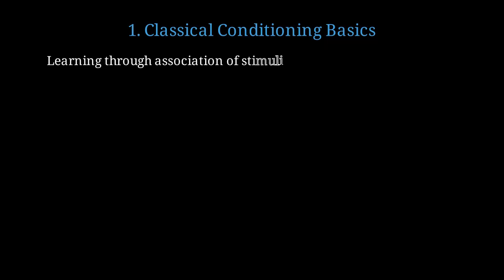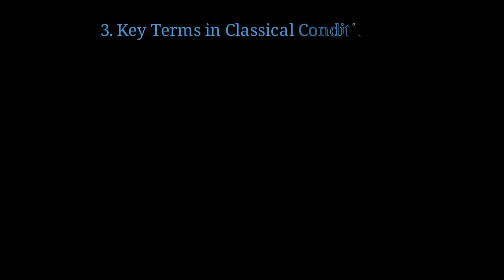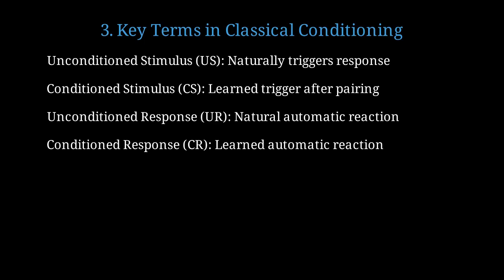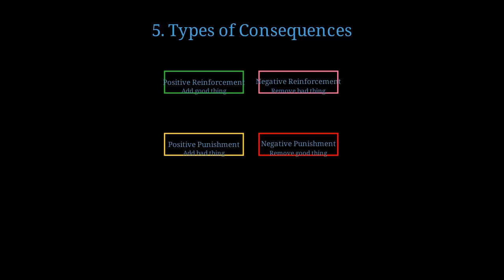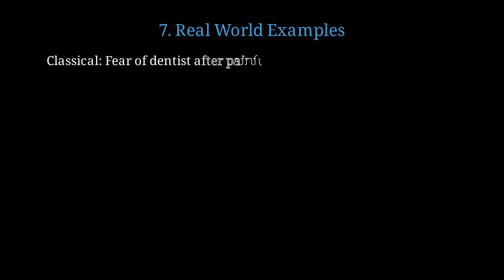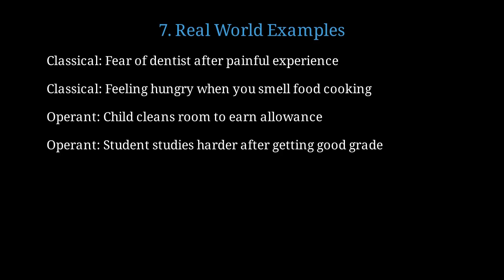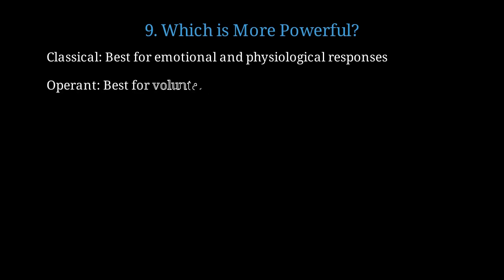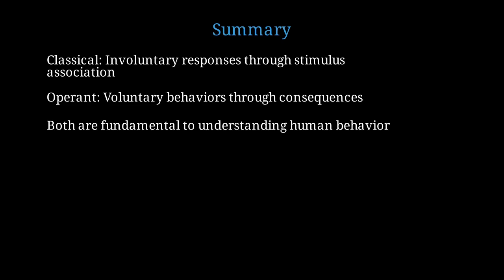How to Distinguish Classical Conditioning (Pavlovs Dogs) from Operant Conditioning (Skinners Box)...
Classical conditioning, a concept developed by Ivan Pavlov, and operant conditioning, introduced by B.F. Skinner, are two fundamental theories in psychology that explain how behaviors are learned and maintained. These theories have been extensively studied and applied in various fields, including education and animal training. Understanding the differences between classical and operant conditioning is essential for developing effective learning strategies.

In this video, you'll learn:
- The key principles of classical conditioning, including the role of associations and reflexes.
- How operant conditioning works, including the use of reinforcement and punishment to shape behavior.
- The key differences between classical and operant conditioning, including the type of stimuli involved and the learning process.